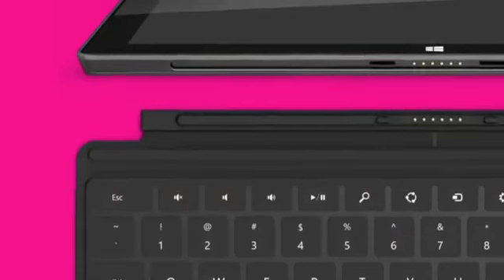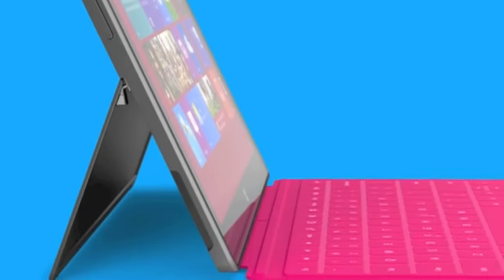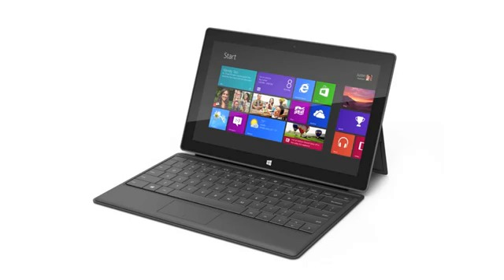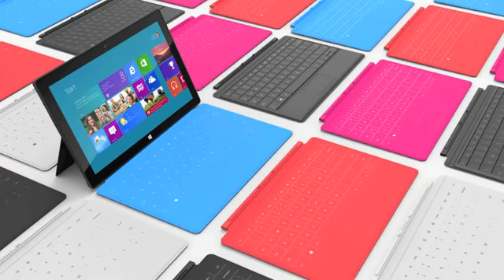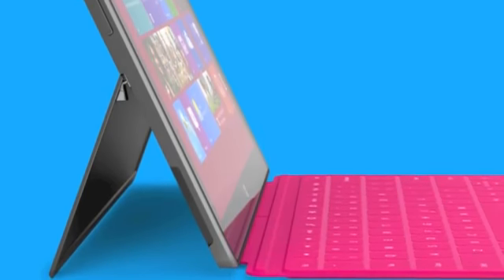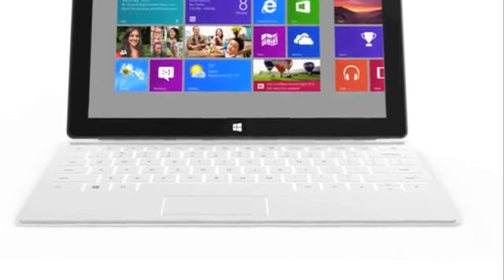Microsoft Surface RT vs